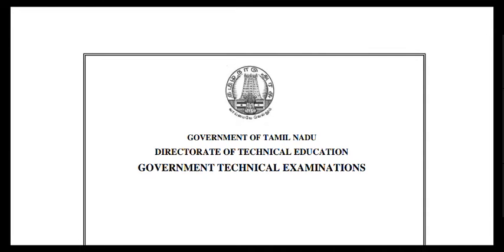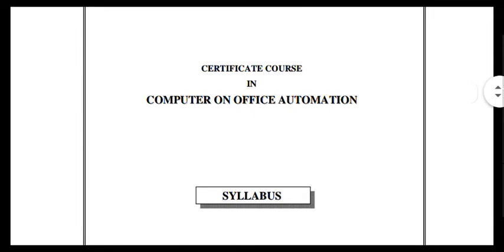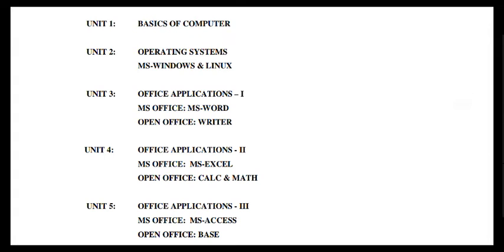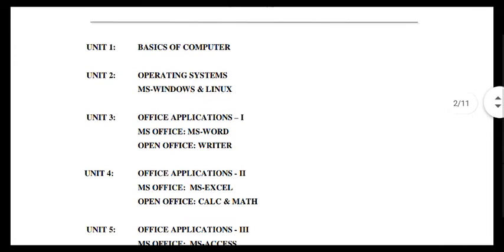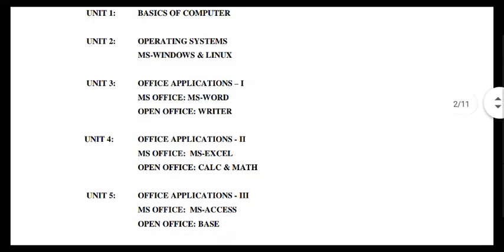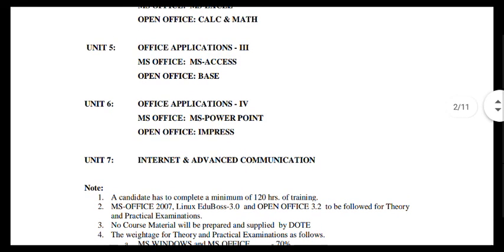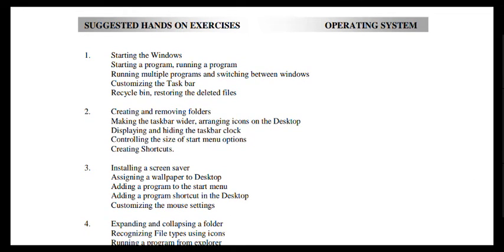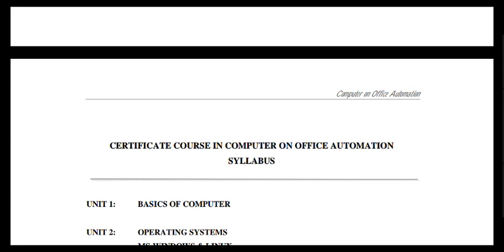Coa. Exam. Computer on office automation exam tips pass செய்வதற்கு எலிய வழிமுறைகள்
Coa. Exam. Computer on office automation exam pass  செய்வதற்கு எலிய வழிமுறைகள்

 in tndte dote,coa- computer office automation full syllabus in tamil,computer office automation course full details in tamil,how to apply for computer office automation course in tamil?